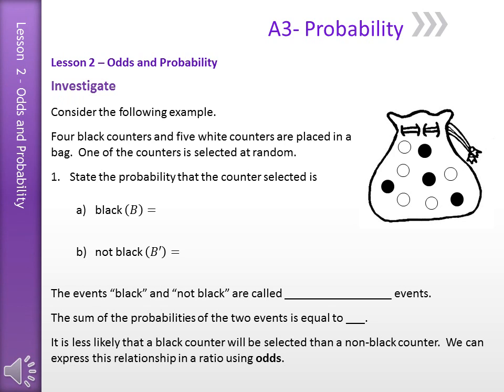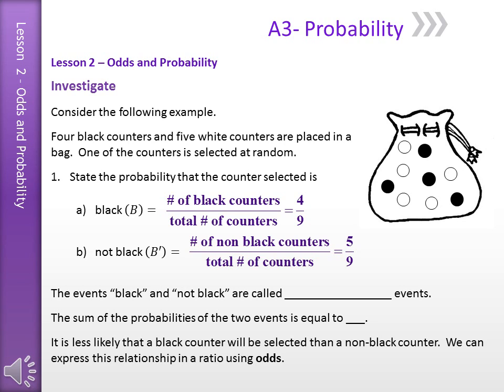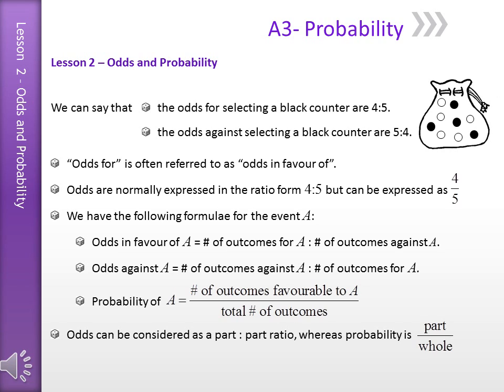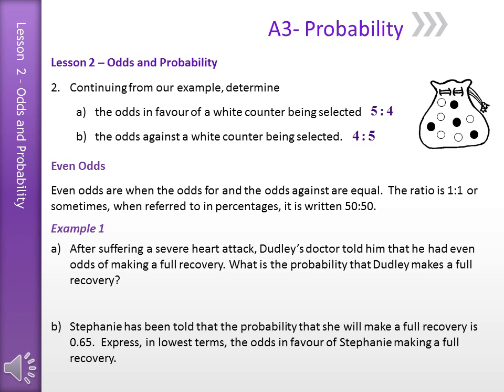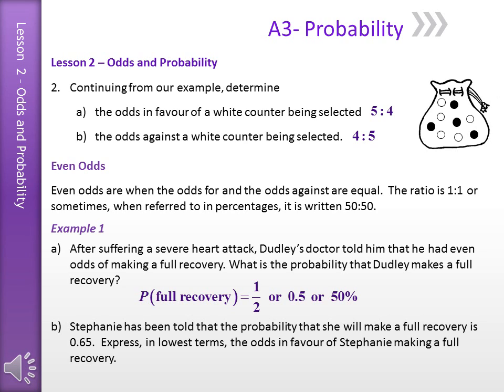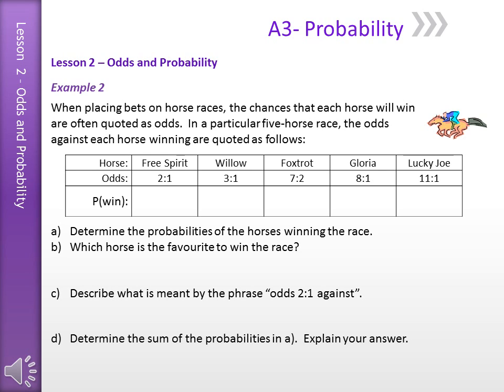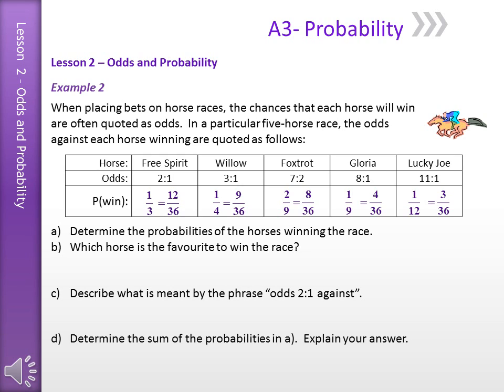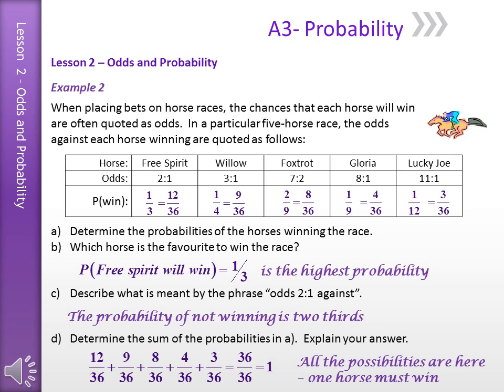Lesson2 - Odds and Probability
Unit 3 - LAH FOM 12 Course Video